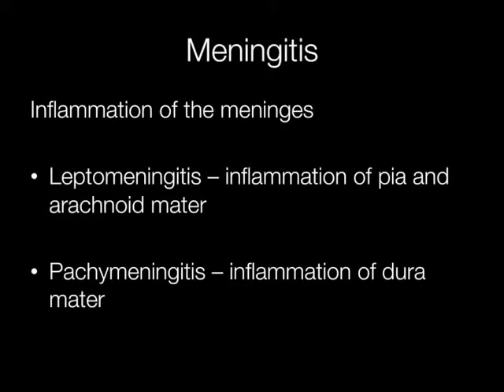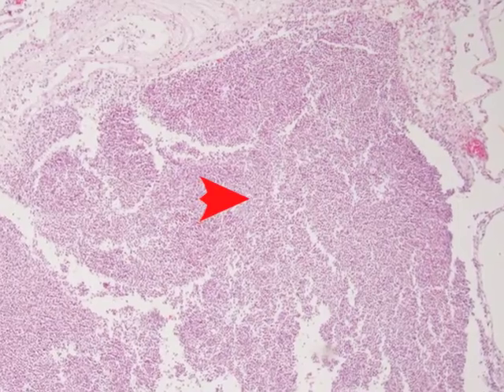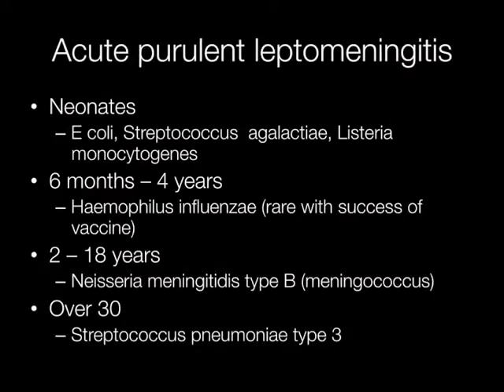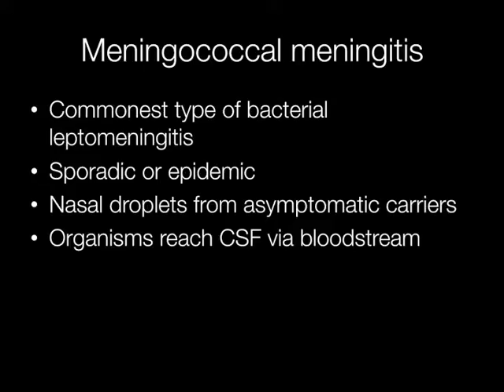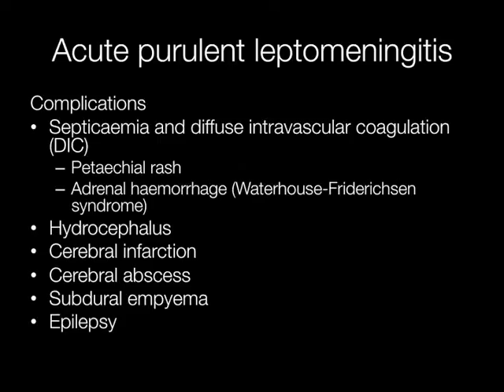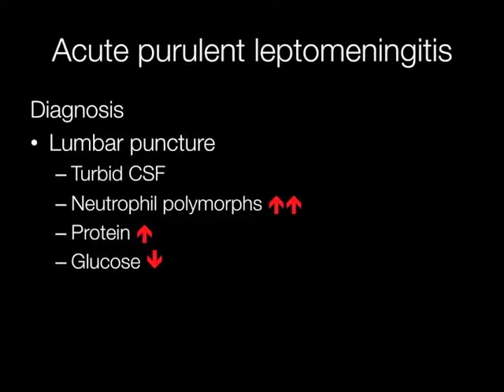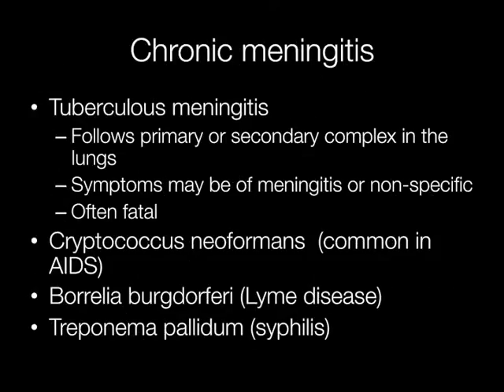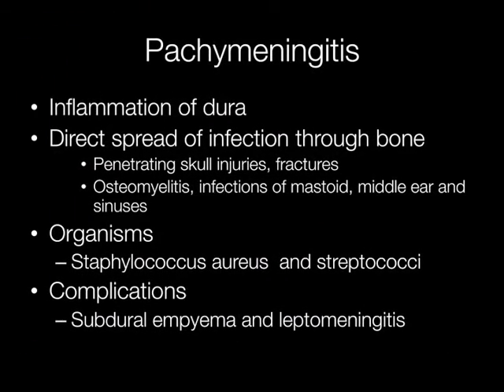Meningitis - Pathology mini tutorial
The types of meningitis discussed include leptomeningitis and pachymeningitis, acute bacterial, viral and chronic meningitis. The organisms causing meningitis are discussed including meningococcal meningitis, haemophilus meningitis and pneumococcal meningitis. Risk factors and complications of meningitis are covered.
The image of Richard III skull is from Leicester University
Definition of lepto and pachymeningitis 0:27
Leptomeningitis, modes of spread 0:45
Acute purulent meningitis image 1:30
Acute purulent meningitis risk factors 2:15
Acute purulent meningitis organisms and age ranges 2:45
Meningococcal meningitis 4:05
Acute purulent meningitis symptoms 4:30
Acute purulent meningitis complications including waterhous Friderichsen syndrome 4:48
Acute purulent meningitis CSF diagnosis 6:10
Viral meningitis causes and CSF findings 6:42
Chronic meningitis causes including TB 7:10
Histology of TB meningitis 8:00
Pachymeningitis causes, complications and and organisms 8:20